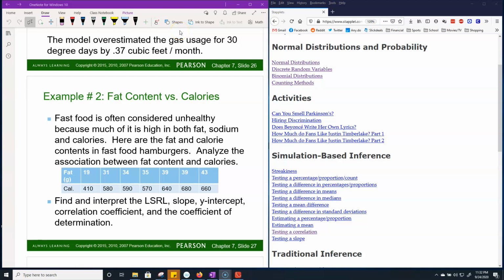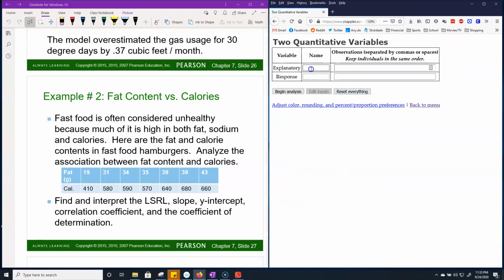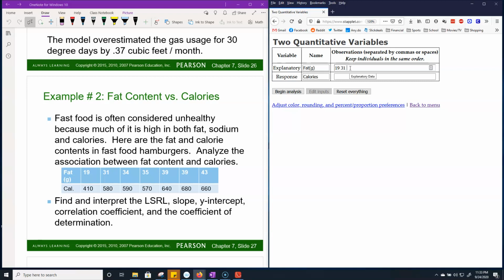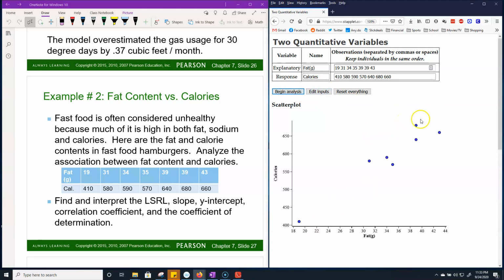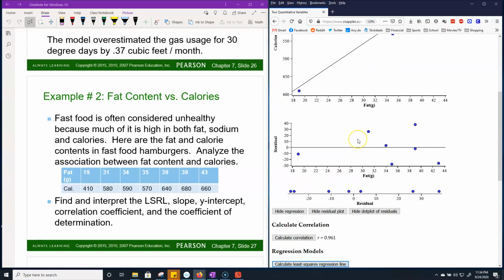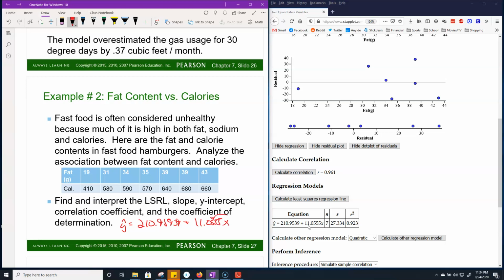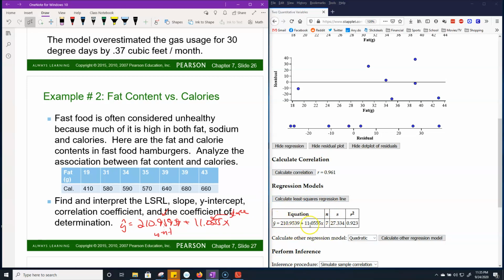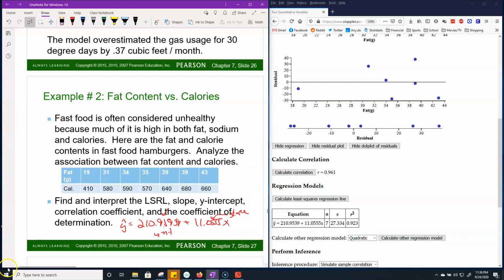Chapter 7 Outline Example #02